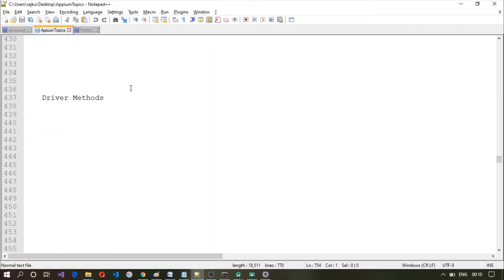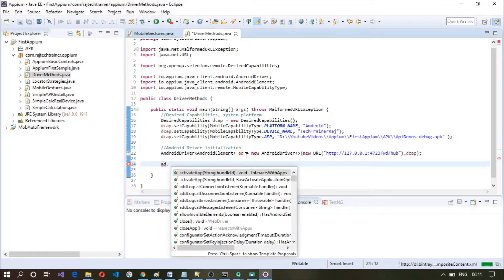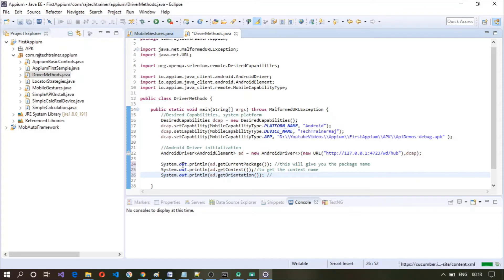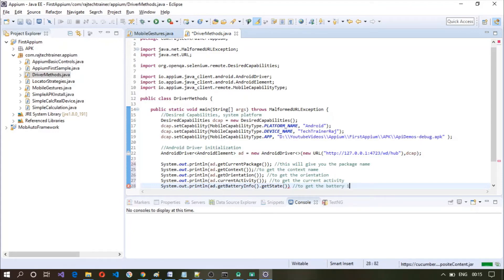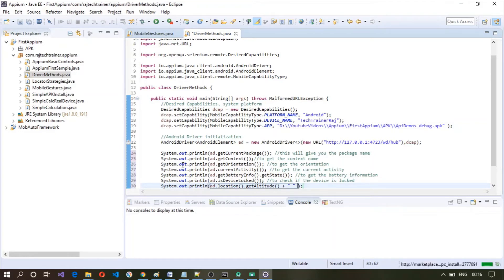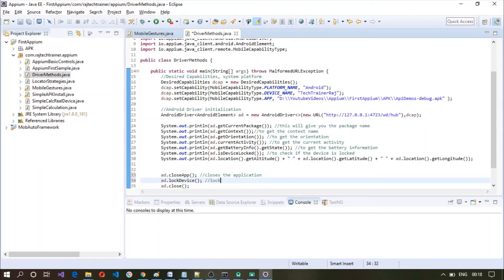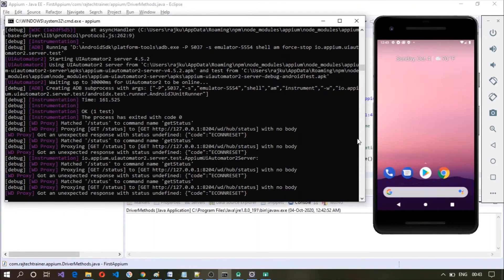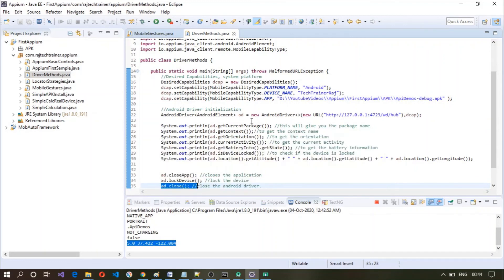Appium : Mobile Test Automation - Part 18 - Driver Methods in Appium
Checkout the other playlists on this channel on various topics

-- Docker Basics with Dockerize containers example with robot framework--